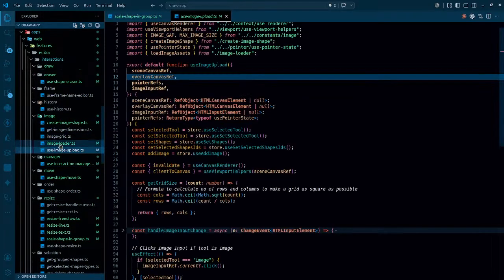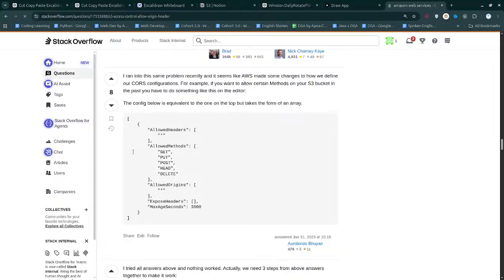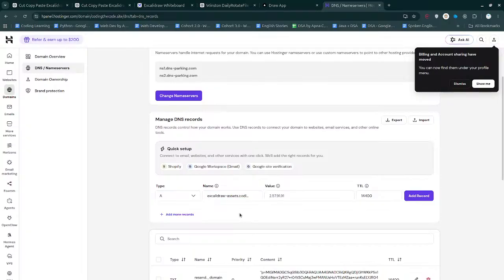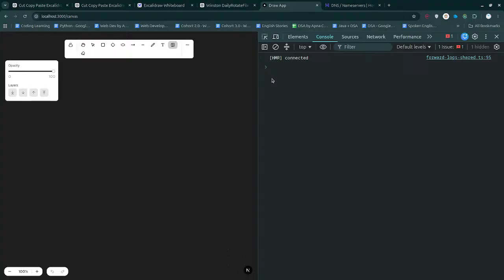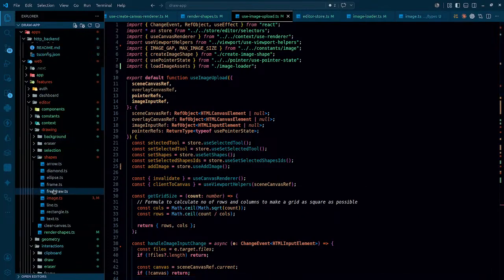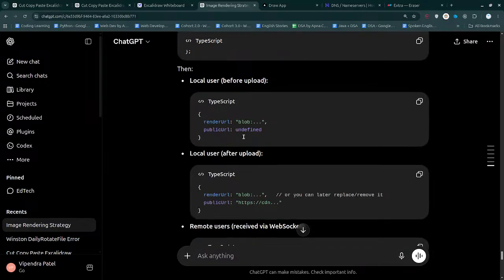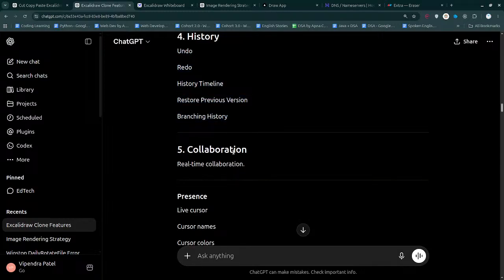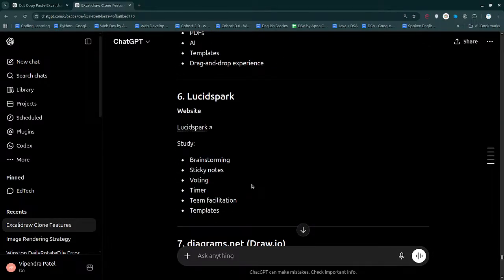Day - 251 | Working on Excalidraw Clone